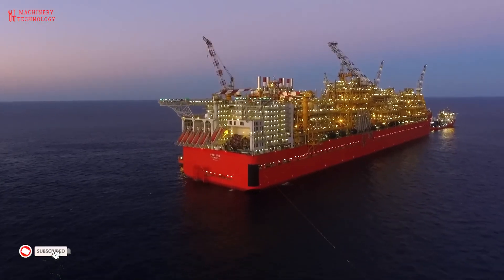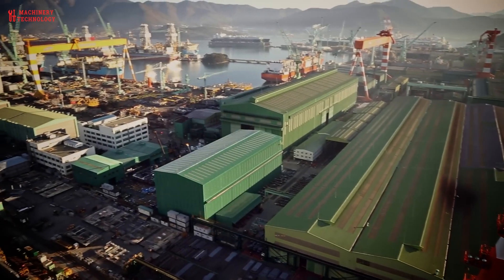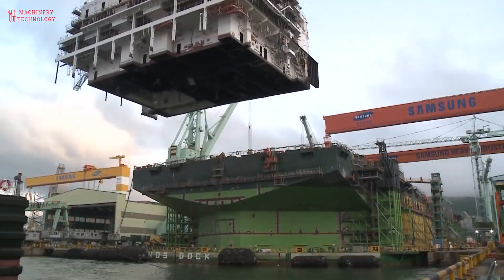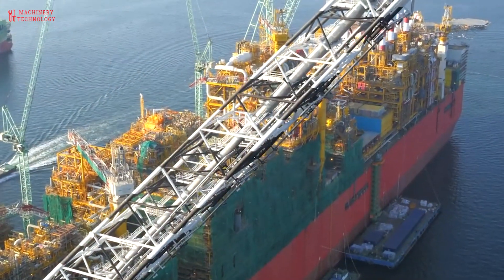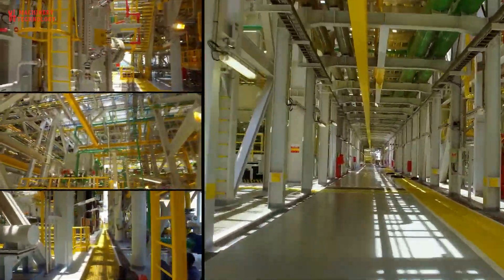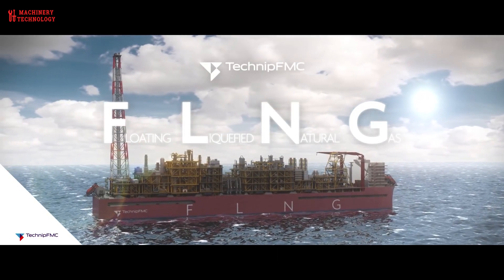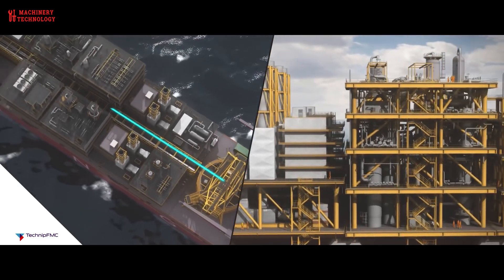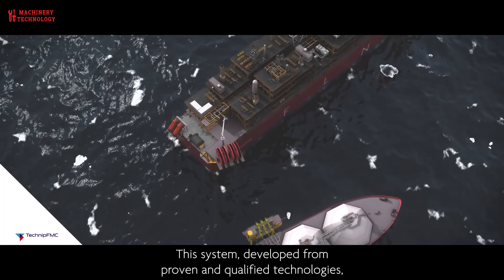Floating Liquefied Natural Gas Facility Worth $17 Billion - Modern Oil Liquefaction Technology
Floating liquefied natural gas (FLNG) facilities are floating platforms designed for the production and storage of liquefied natural gas (LNG) directly from offshore natural gas fields or in some instances from shore gas fields. The FLNG facilities use the latest advancements in LNG technology to produce, store, and transfer LNG to LNG carriers without the need for a traditional onshore terminal.
The floating liquefaction facility is typically situated offshore (moored via chain to seabed) or nearshore (moored alongside a jetty or quay), where it can be easily accessed for the delivery of natural gas, and is equipped with the necessary equipment to perform the liquefaction process.